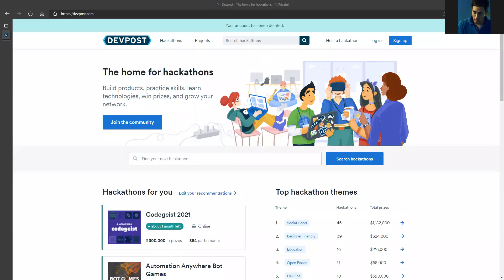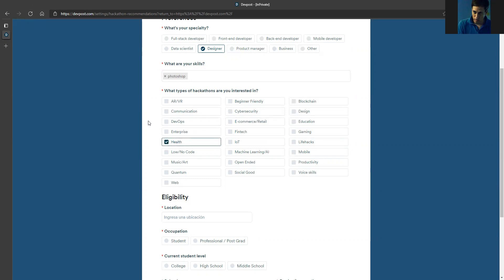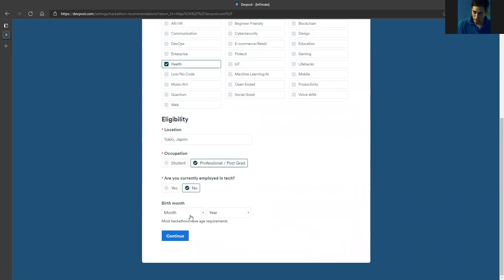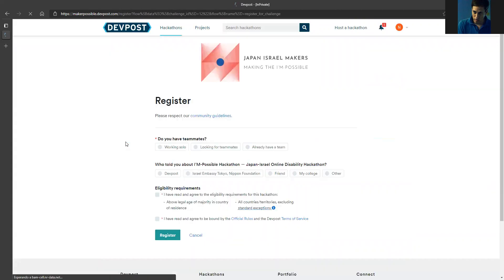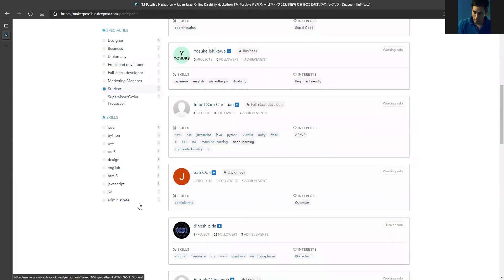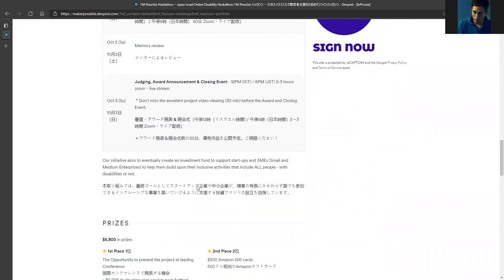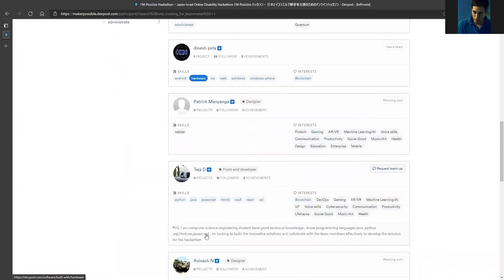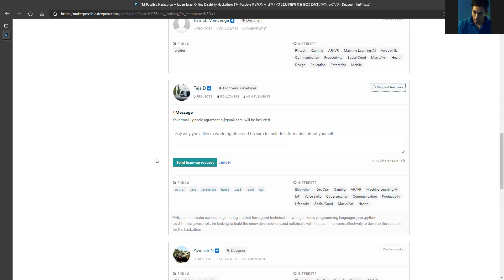How to: Register to Devpost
※AI Captioning Only